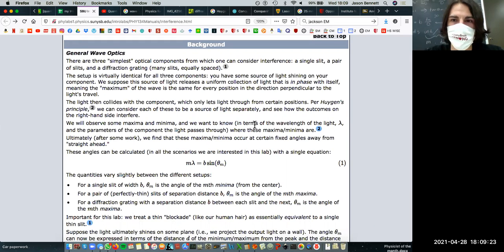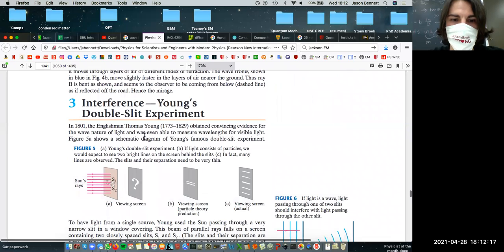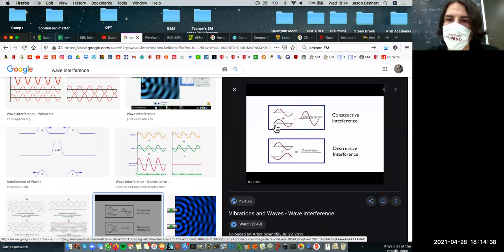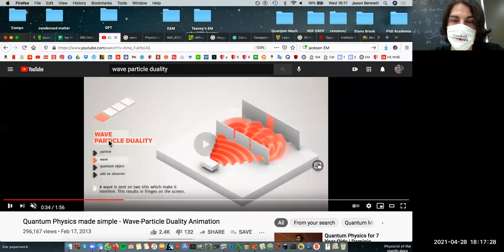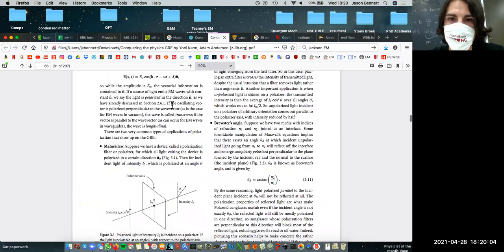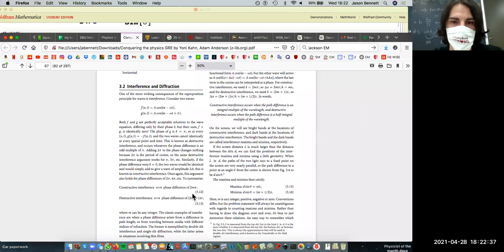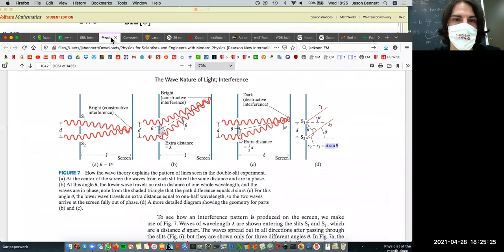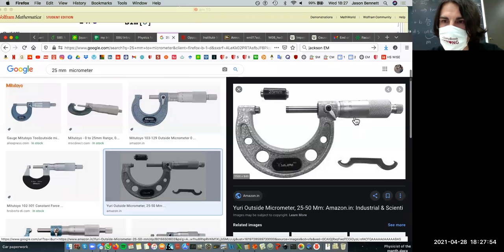PHY 134 Lab 10 — Interference